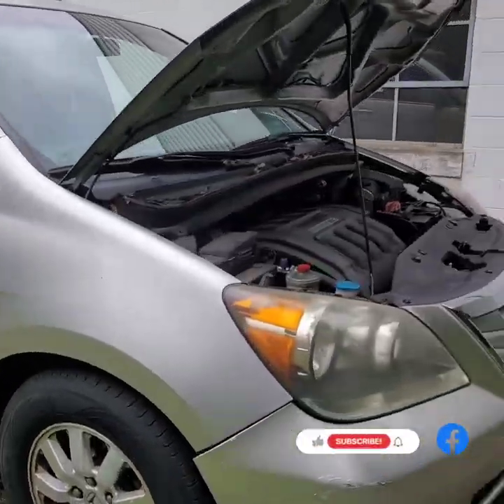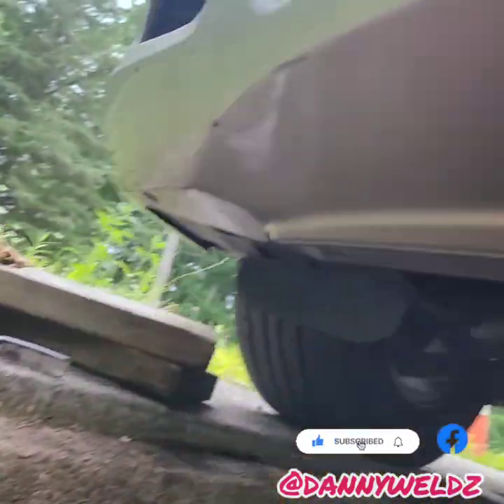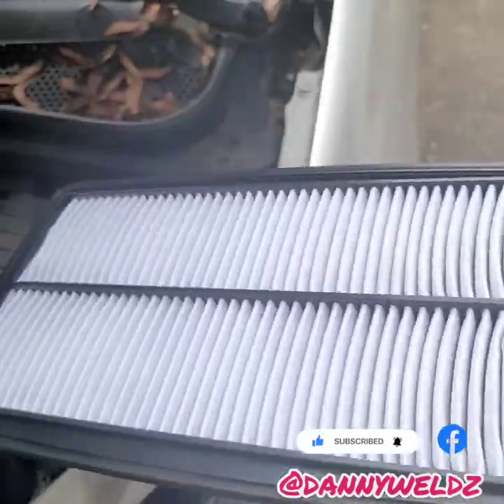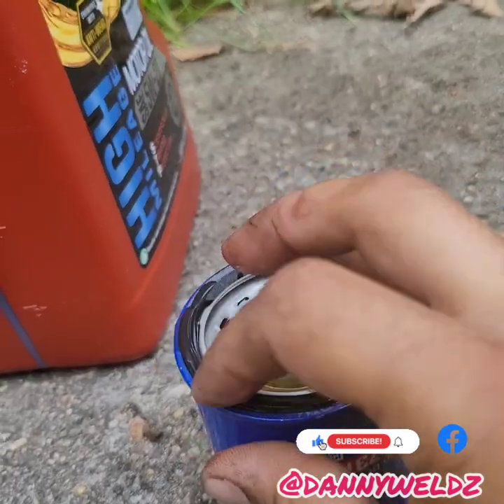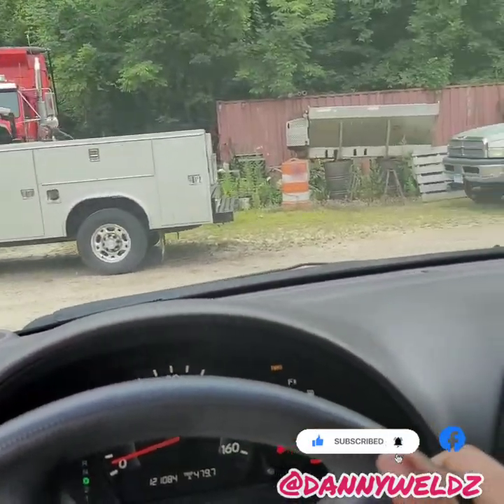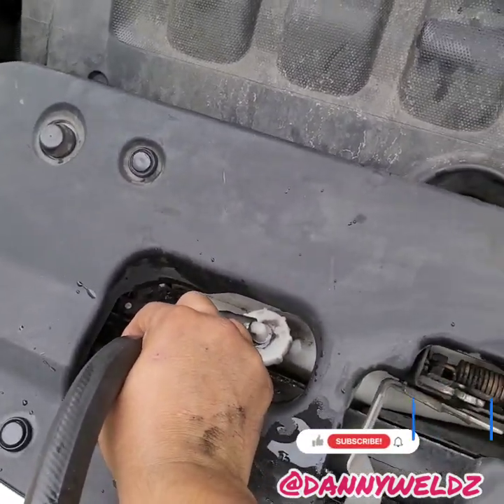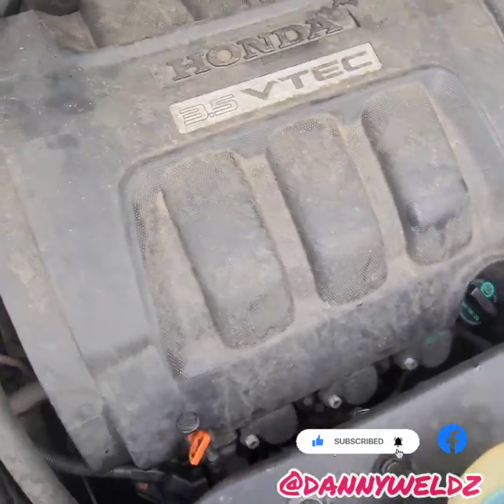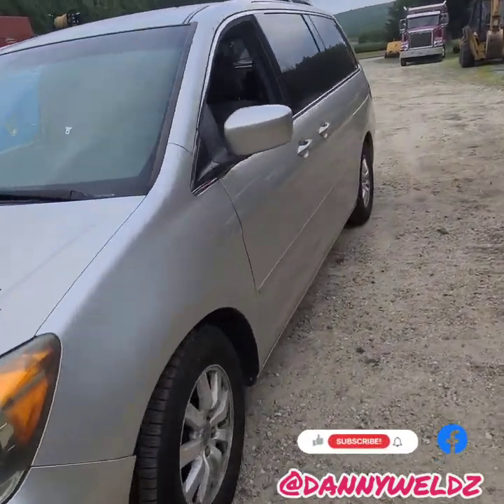Honda Odyssey Oil change, coolant change and filter replacements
we bought a new family vehicle but it's been sitting for a while I guess. (can you tell? 🙄) there was no oil or coolant in it so that's the first thing I had to do. with that being said I didn't have time to order everything and wait for it to be shipped so I went to autozone and settled for generic. Looking back on it, I should've gotten these OEM fluids and parts.

Pennzoil high mileage conventional 5w-20

Pennzoil (PZ-37) Oil filter

Small oil filter wrench (Oil filters are surprisingly small for these vehicles.)

Honda OEM type 2 Coolant

K&N premium drop in airbox filter